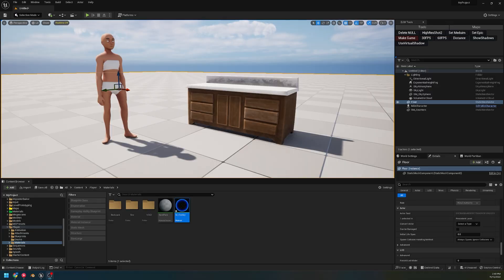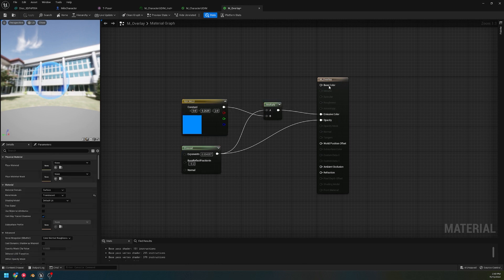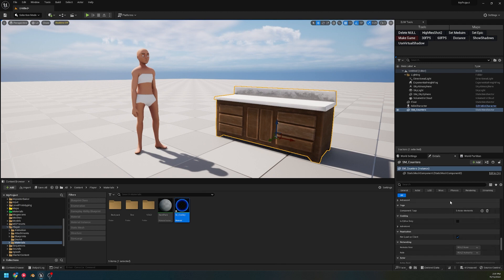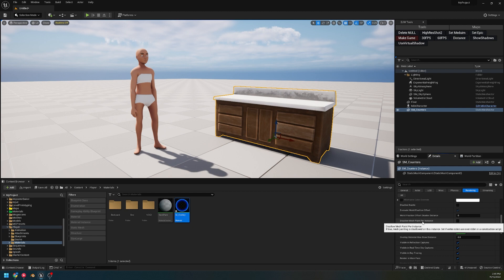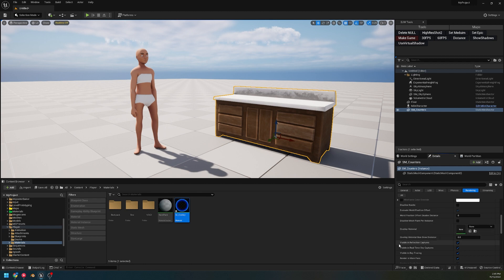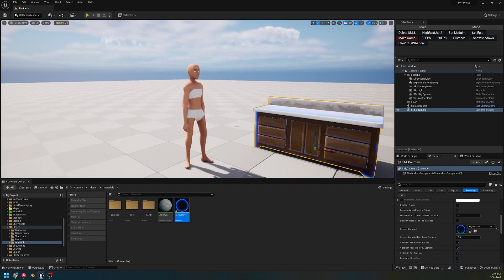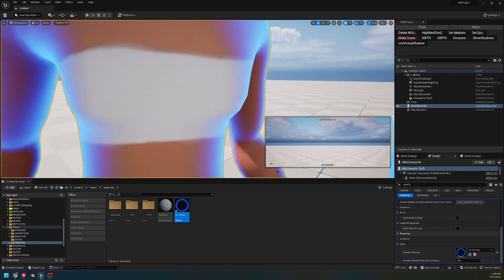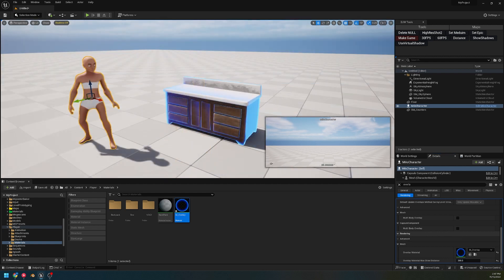Easy overlay materials UE5.1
Overlay support is a new feature in unreal engine 5.1 that makes creating player overlays and outlines even easier then before no need for a post process or anything else special just a translucent material(though you can use masked and other material types) and your set, This can be used for all sorts of effects.